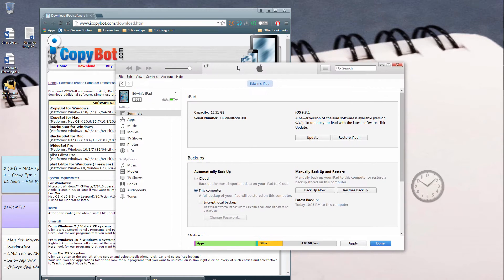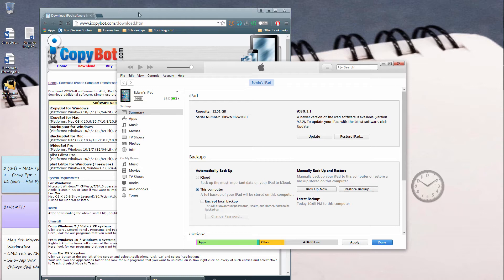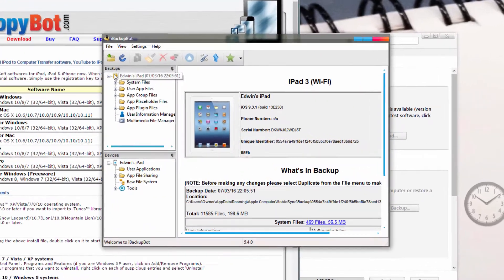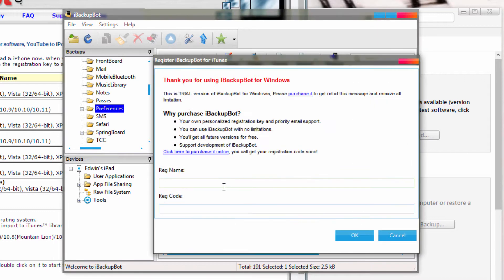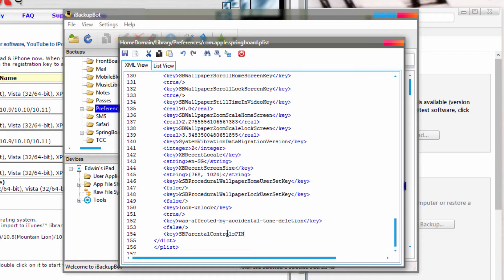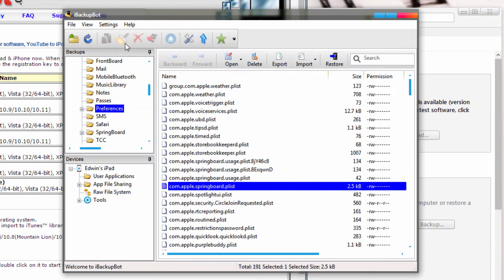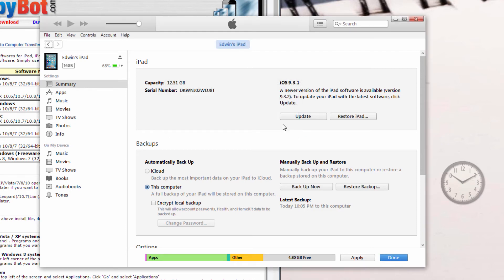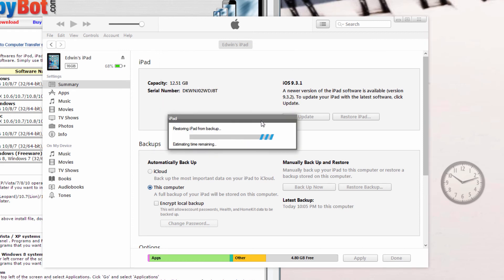Reset restrictions Passcode for iPhone iOS 9 (Without Restore!)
Google doesn't allow me to put brackets in the description box so please add in the brackets as per the video!

Code:
key SBParentalControlsPIN /key
string 1234 /string